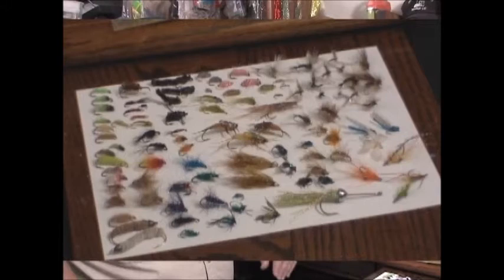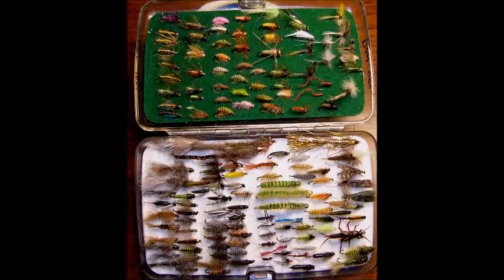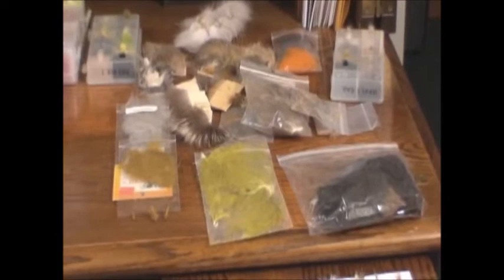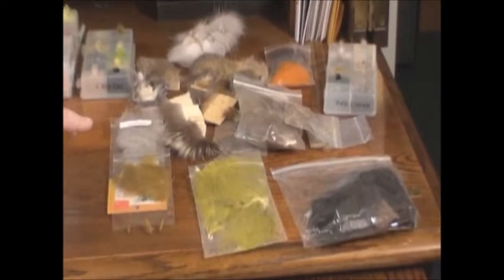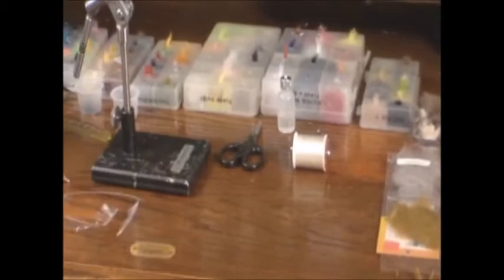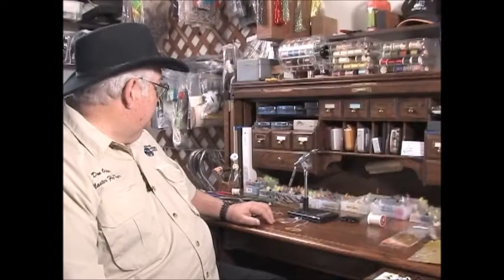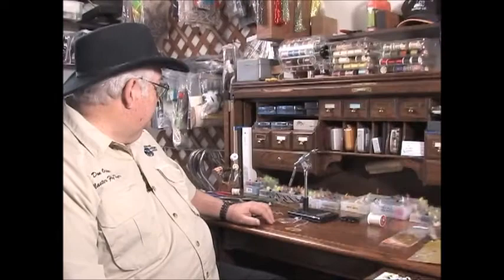Rope Dubbing Flies with Don Ordes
If you enjoyed this introduction to DonO's 50-minute instructional video, the full video can be purchased